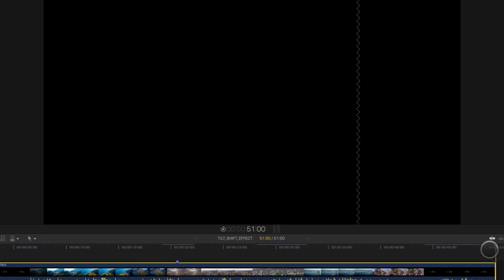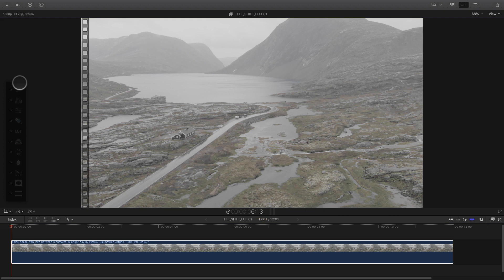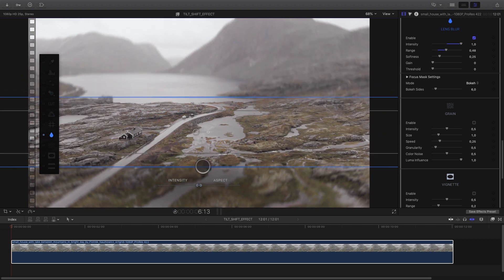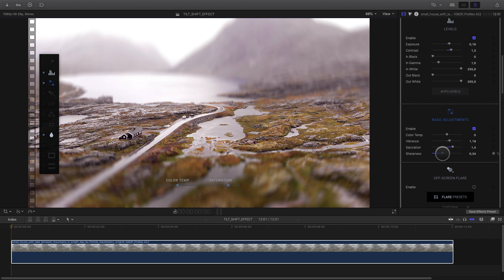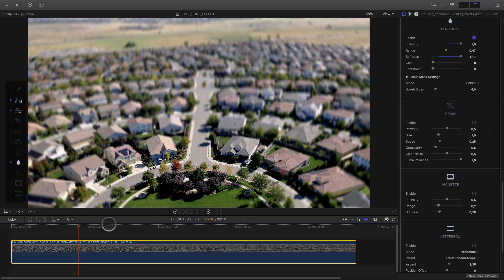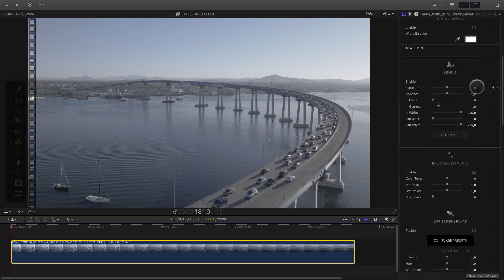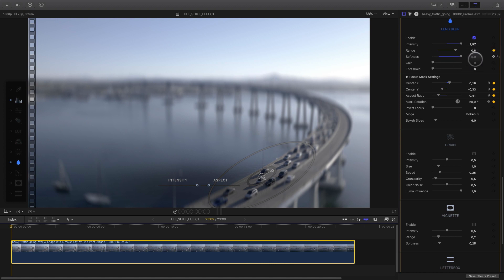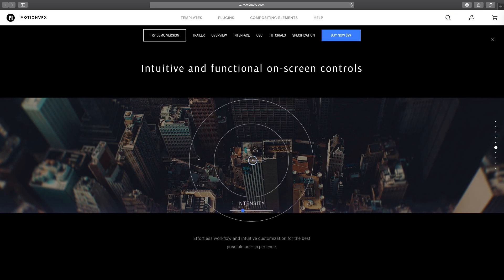How to create Tilt-shift in FCPX in less than 2 minutes using mFilmLook - MotionVFX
Learn how to create Tilt Shift effects inside Final Cut Pro X in less than 2 minutes using mFilmLook from MotionVFX. With this tutorial, through 3 different examples, you will learn tips and tricks to get the best from mFilmLook.

mFilmLook is an All-in-one Cinematic Look Plugin For Final Cut Pro X.